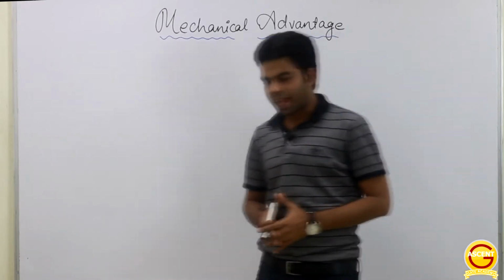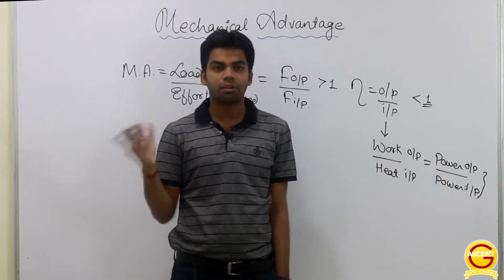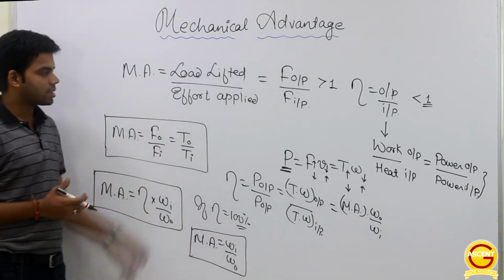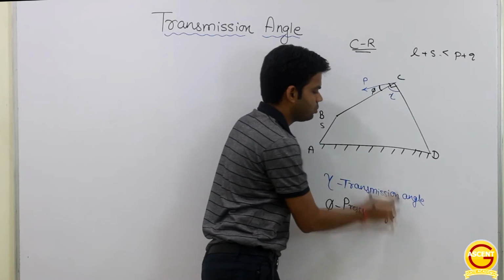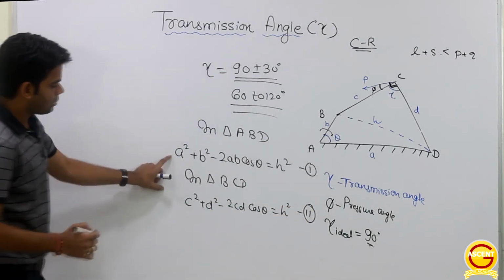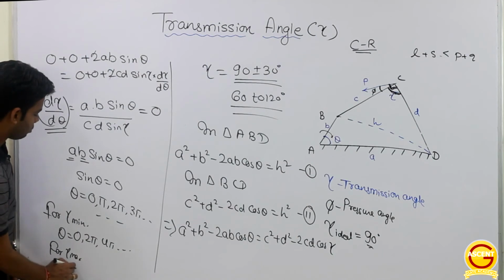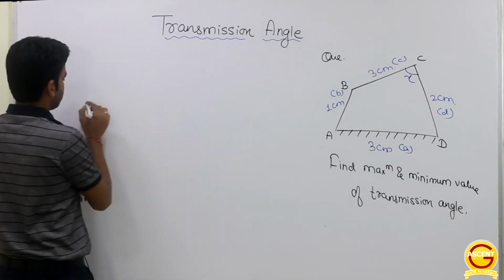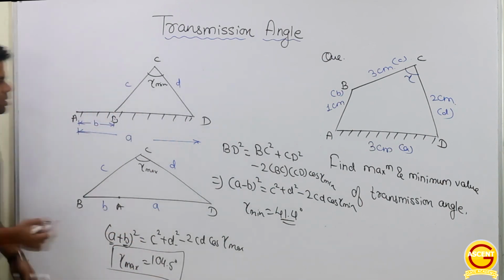15 Unit 1 part 15 Mechanical Advantage